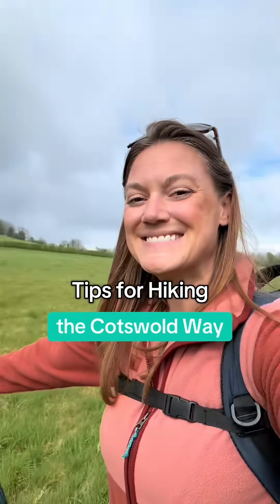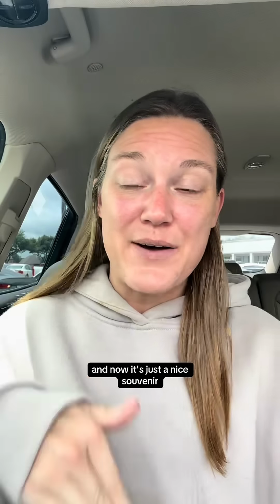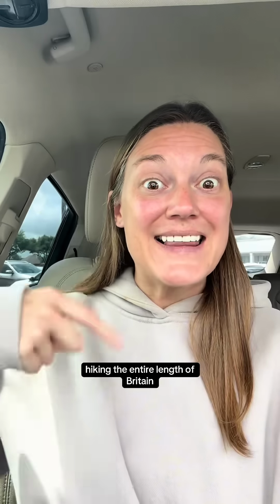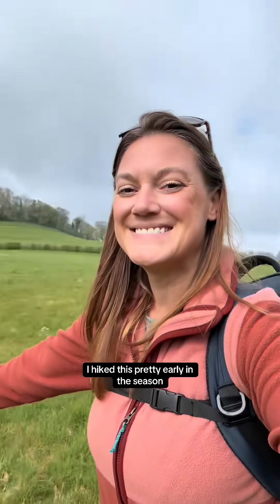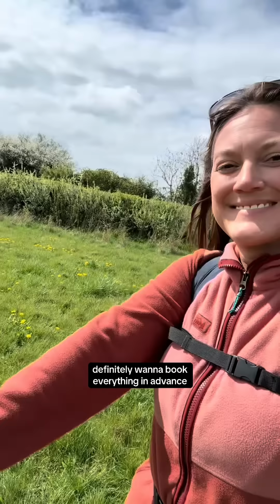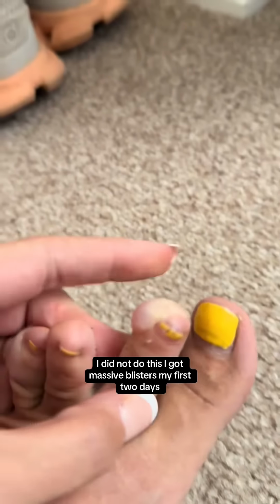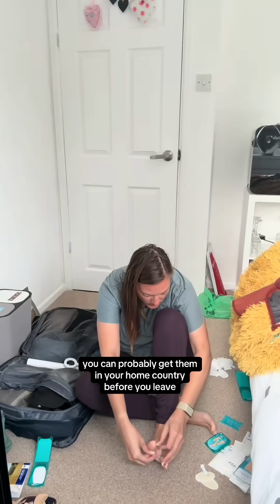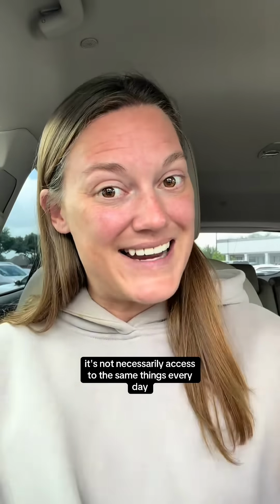Tips for the Cotswold Way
Just a few things to know to help get you started planning your cotswoldway adventure! 1. The app is super helpful in navigating. Very accurate & shows your pace & distance. 2. You can carry your bag or book a luggage transfer service. 3. Camping is an option, but most people stay in hotels/inns/b&bs in town. Depending on the season its important to book early. 4. If you’re training focus on running, long walks, treadmill at incline or stairmaster. And walk in the shoes you plan to wear. 5. Stocked up on what you might need before starting b/c not every town will have what you need. Overall have fun! And enjoy the journey 💚